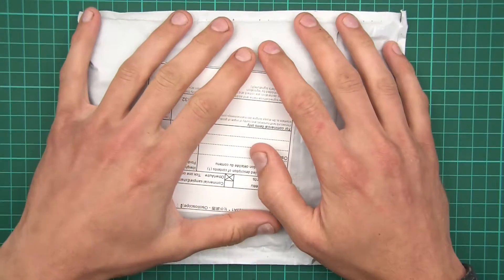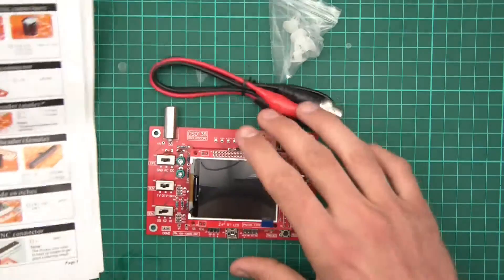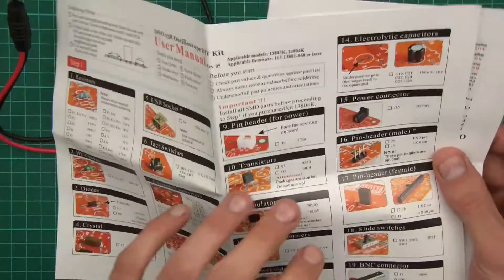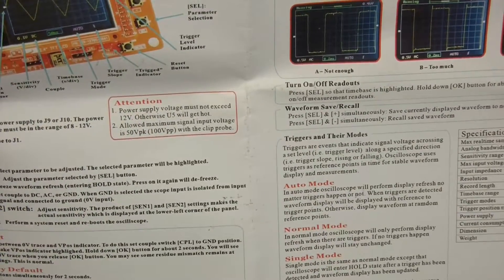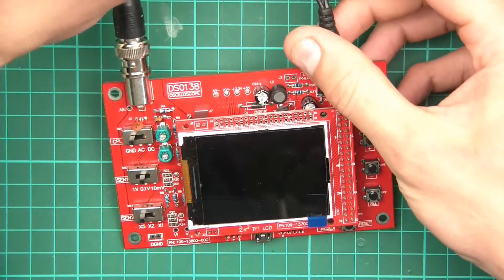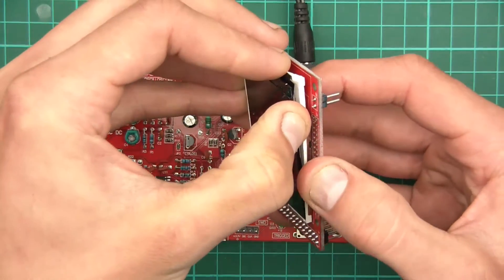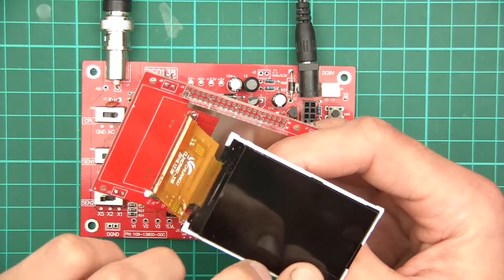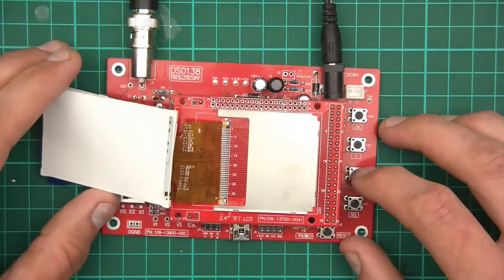INVESTIGATING: My New DS0138 2.4" Broken Scope! Oooooooooo! :-( :-(